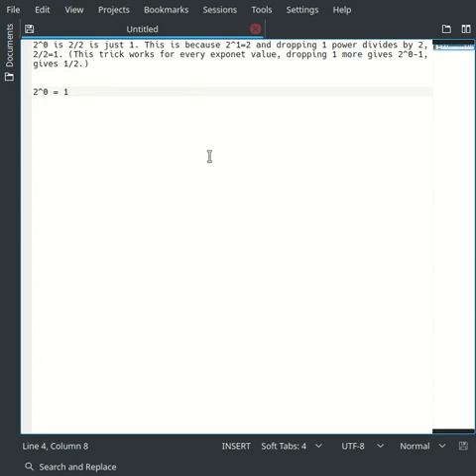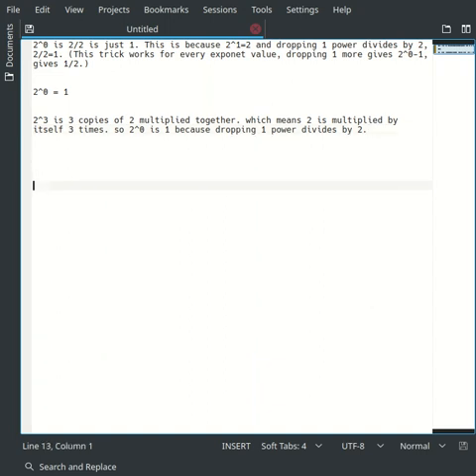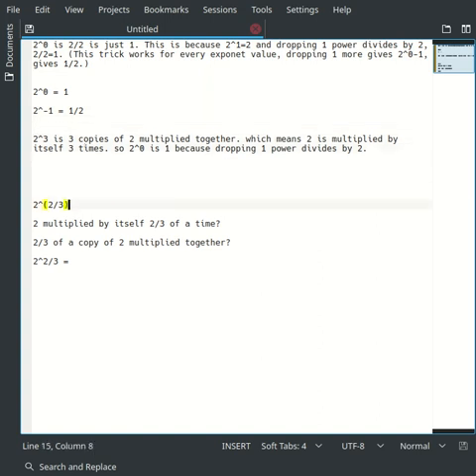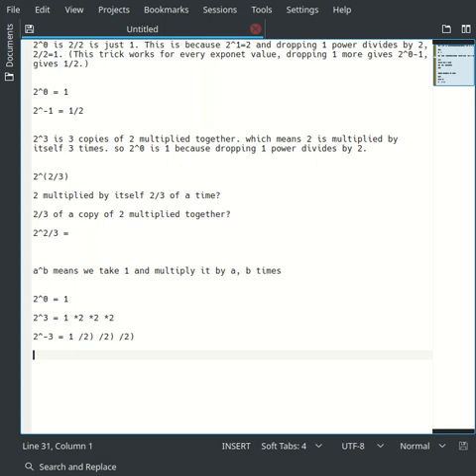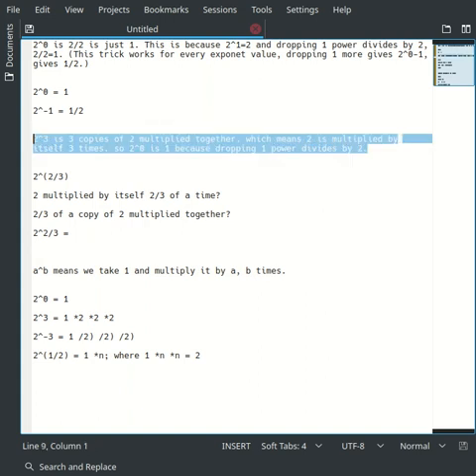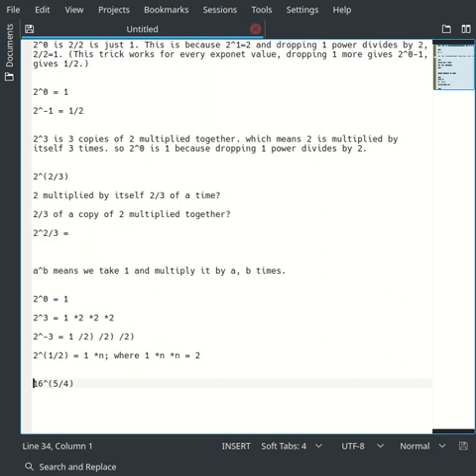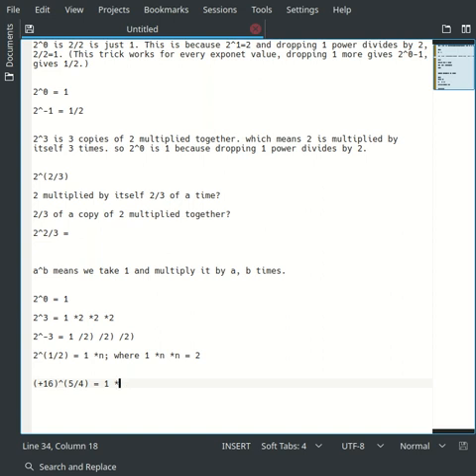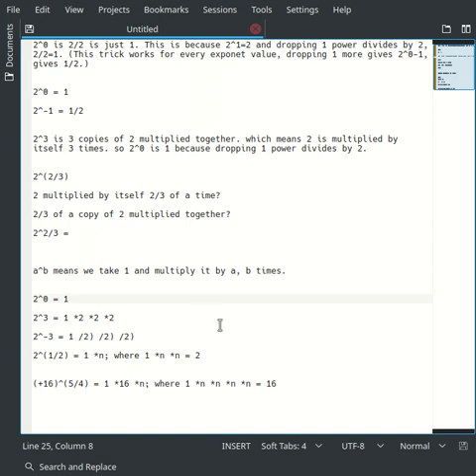Comparing Conventional Explanations of Exponents To My Explanation Of Exponents